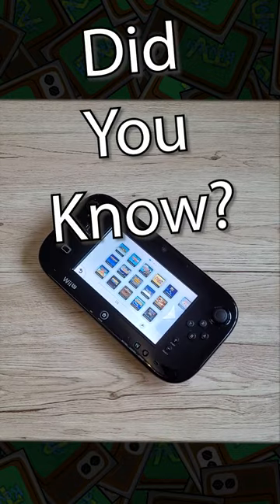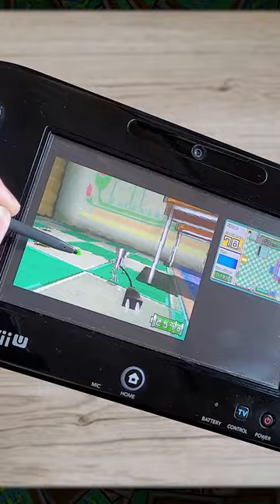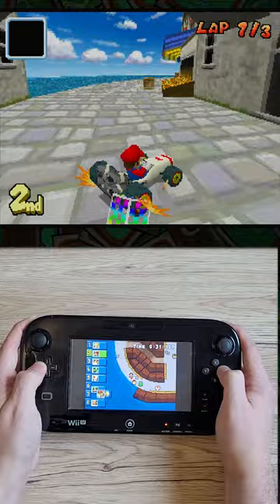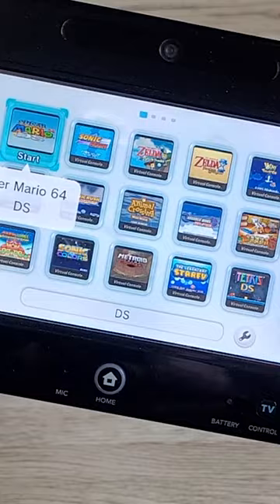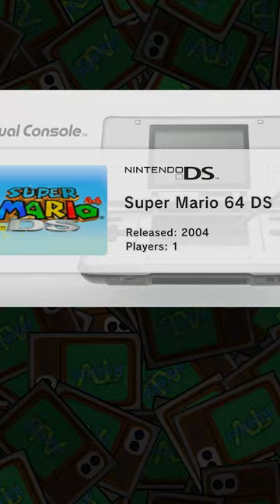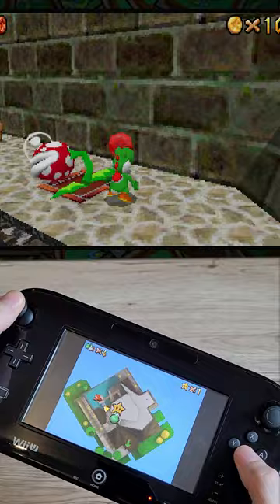DS games on the BIG screen❗📺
A Wii U is one of the BEST ways to experience the DS library of games. And a modded Wii U is an even BETTER way to experience the Ds library.